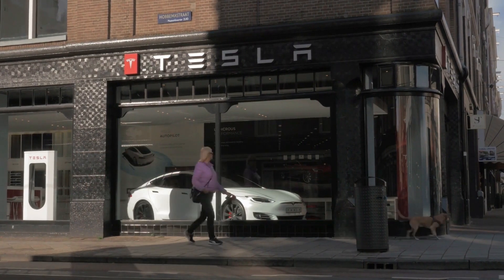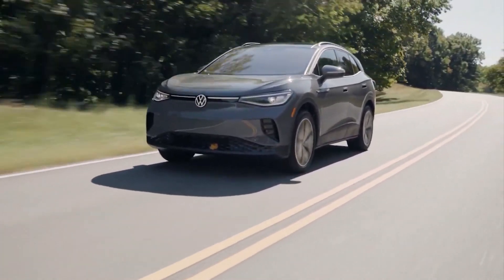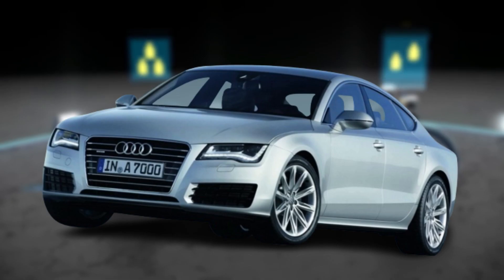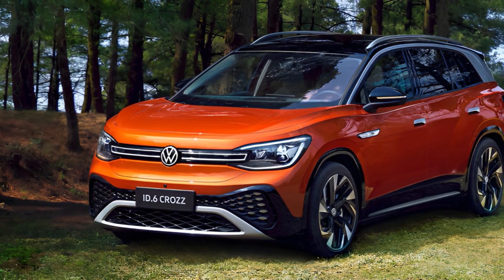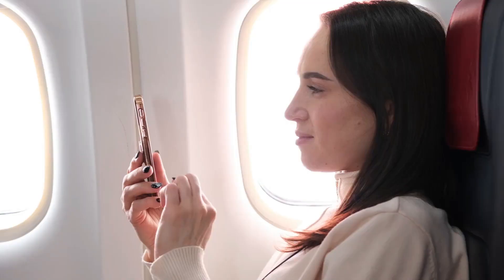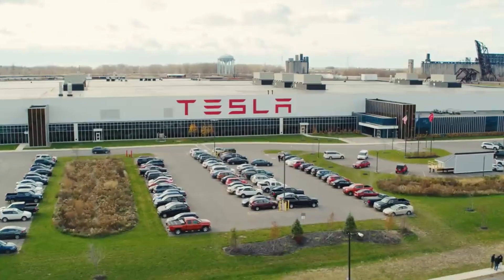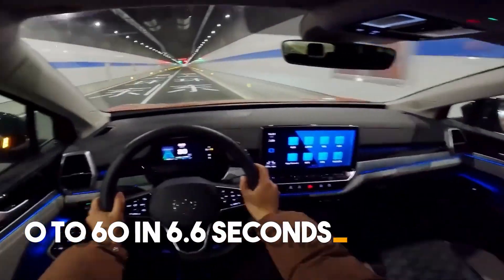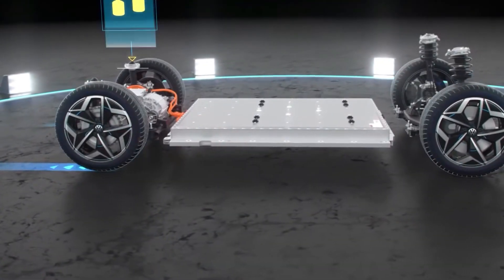Volkswagen’s INSANE Plan To Destroy Tesla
Space, Space Tech, Space X

In this eye-opening video, we dive deep into volkswagen ambitious strategy to take on tesla and elonmusk in the electric vehicle market! Discover how Volkswagen plans to revolutionize the industry and what it means for Tesla's future. Don't miss out on this electrifying showdown! ⚡️

About Tech Space Hub
🎥 Videos about Space Tech and more News
🎨 Written, voiced and produced by Space Tech Hubs
❓ Copyright Questions
106 and 106A, the fair use of a copyrighted work, including such use by reproduction in